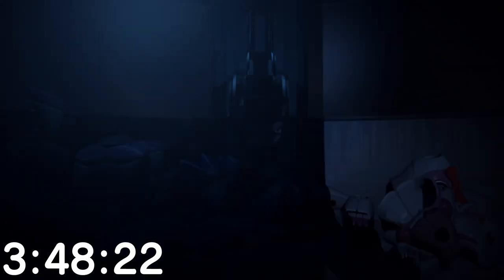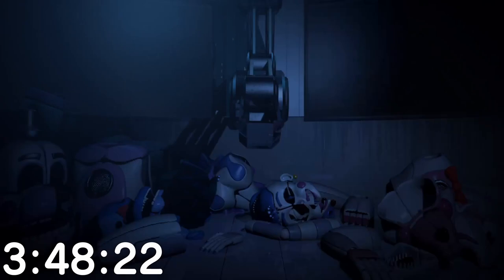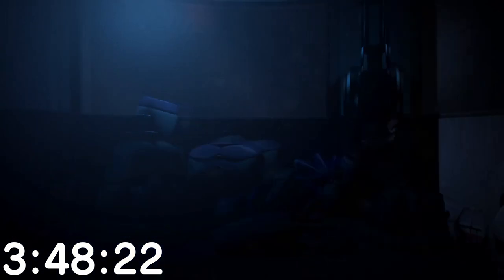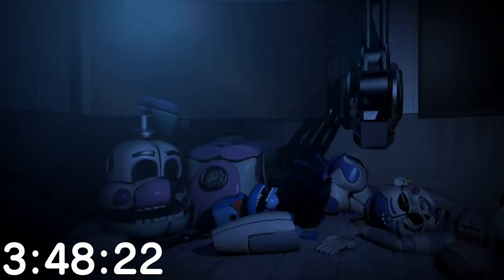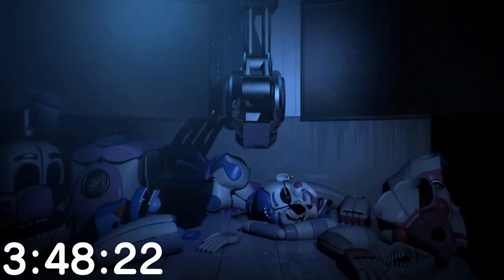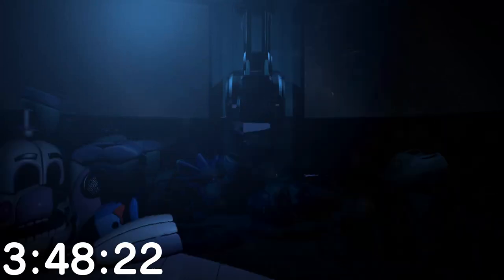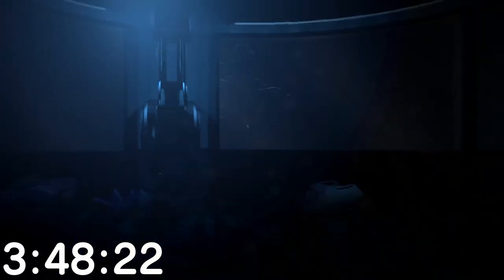Night% Night 5 03:48:916 - Five Nights at Freddy's: Sister Location Speedrun